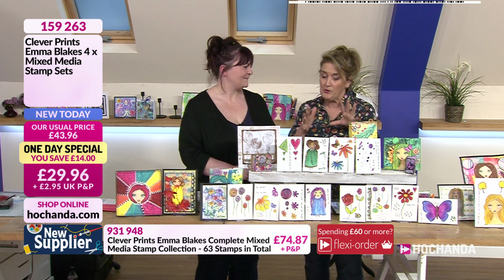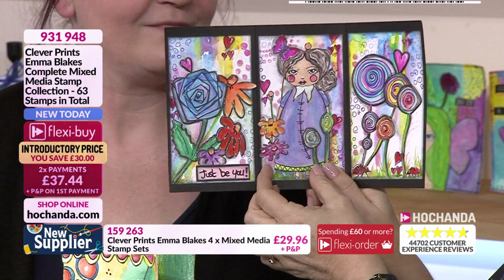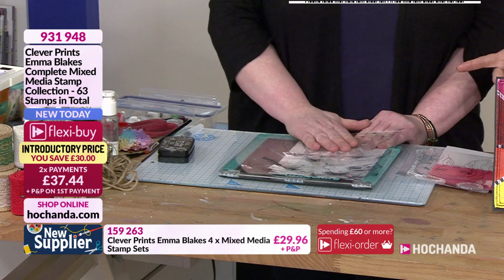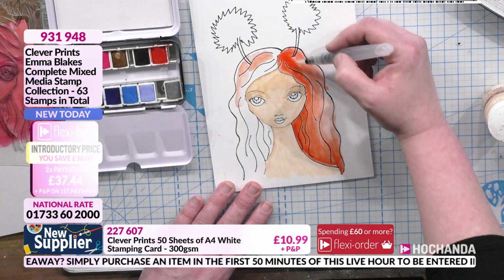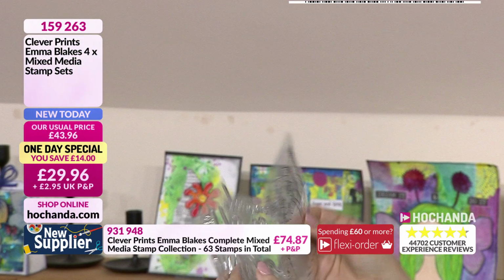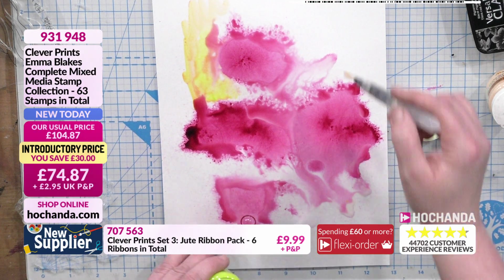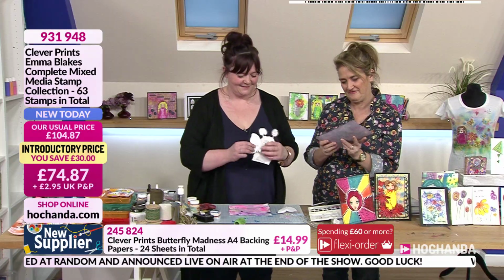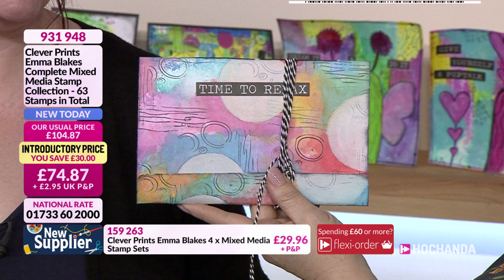Introducing Clever Prints with Emma Blake at Hochanda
Please join us in welcoming Clever Prints to the Hochanda family! Join Emma Blake as she brings you this fabulous new collection of mixed media stamps and much more!

Welcome to HOCHANDA, the leading shopping channel dedicated to crafts, hobbies and arts. This is the place where you’ll discover the best craft and arts supplies from leading brands, fantastic deals, competitions and so much more.

Our brilliant team of presenters and fabulously talented guests are on hand to educate, entertain and inspire your passion, fuel your creativity and provide you with the choice and freedom to experience your favourite crafts, all brought to you in the comfort of your own home.
We pride ourselves on being available across 50 million homes worldwide and with our 14-day money back guarantee and Gold Trusted Service award from Feefo (recognising our commitment to quality service) you know you can buy from Hochanda with complete confidence.